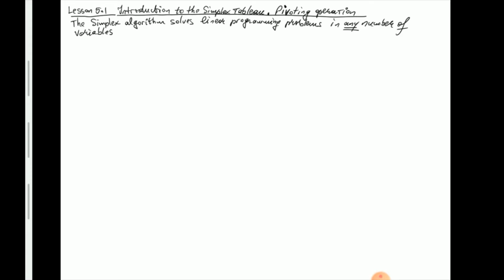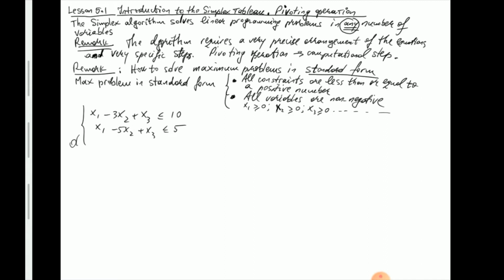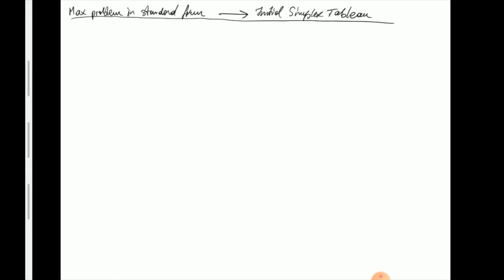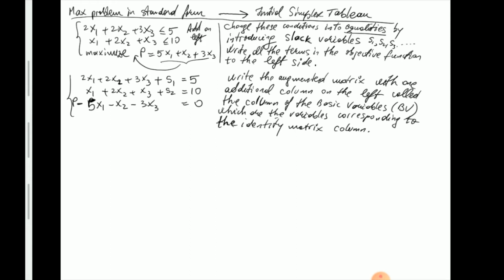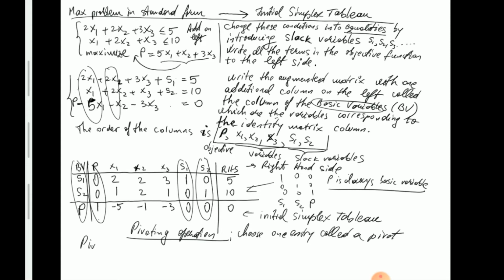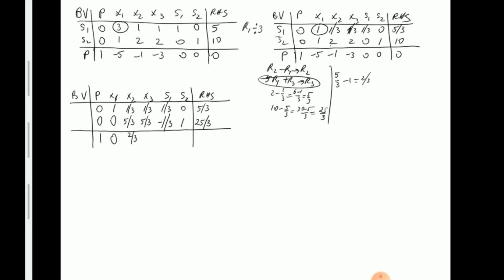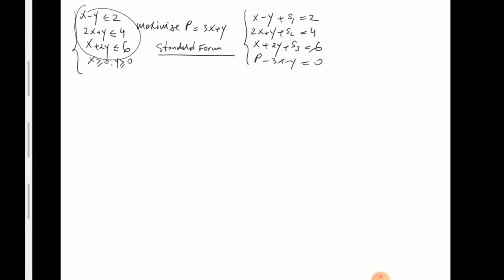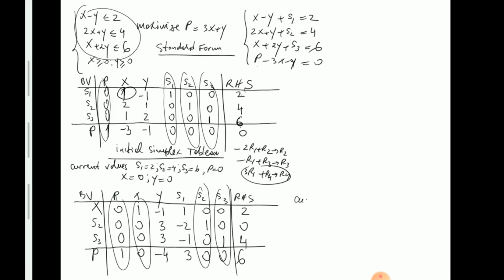Lesson 5.1 (The Simplex Tableau. Pivoting operation)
The introduction to the Simplex Algorithm. The initial Simplex Tableau. Pivoting operation